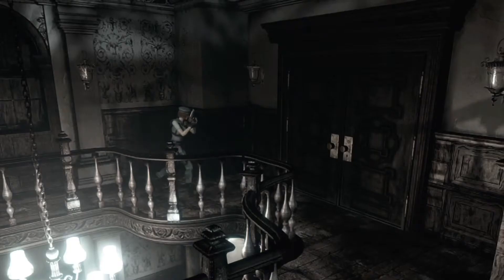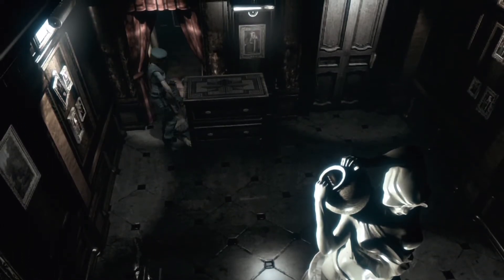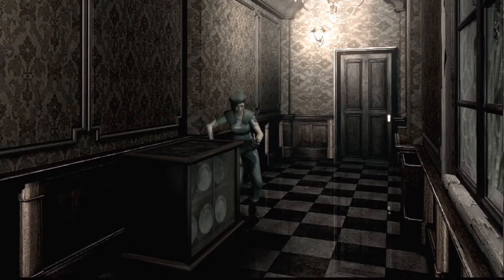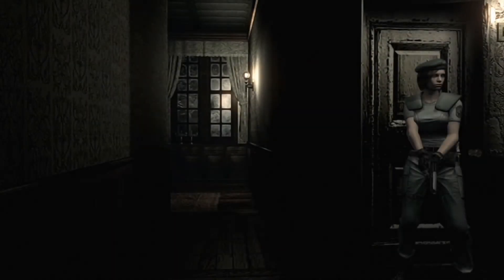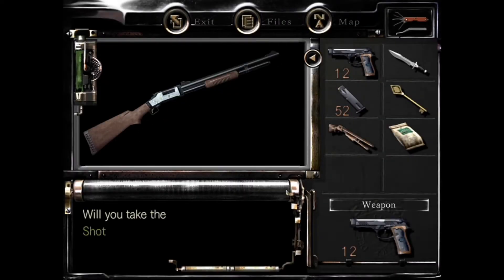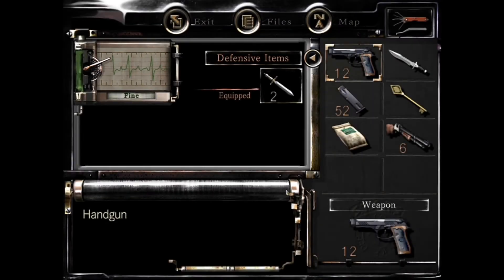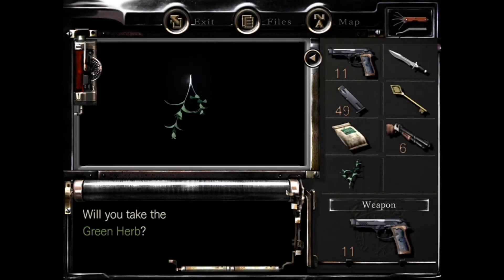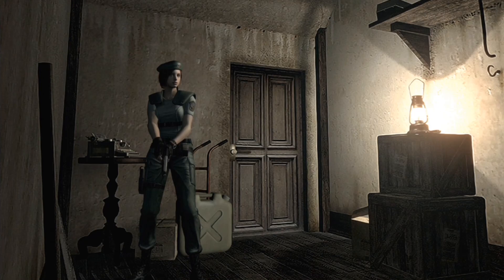Resident Evil HD Remaster - Part 4 - (PS4 Gameplay Walkthrough 60fps)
Welcome to part 4 of an exciting series of survival horror gaming at its best and most pioneering. THIS is RESIDENT EVIL the ORIGINAL remastered in HD for the PlayStation 4!